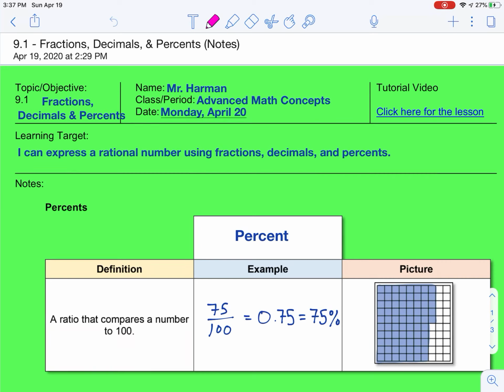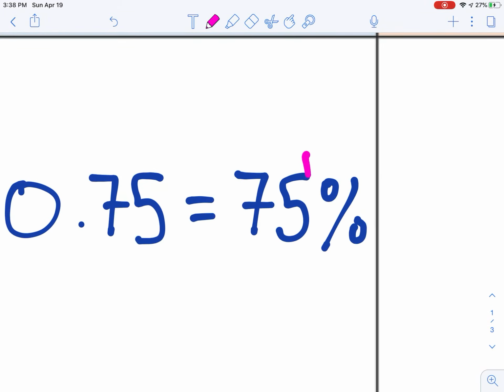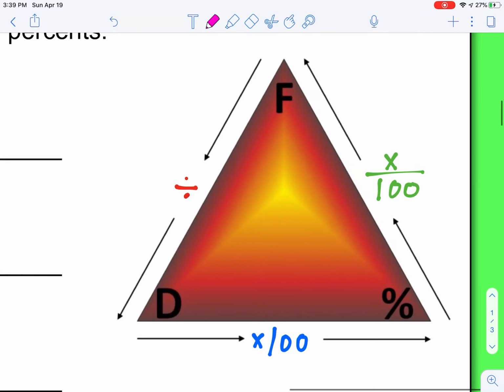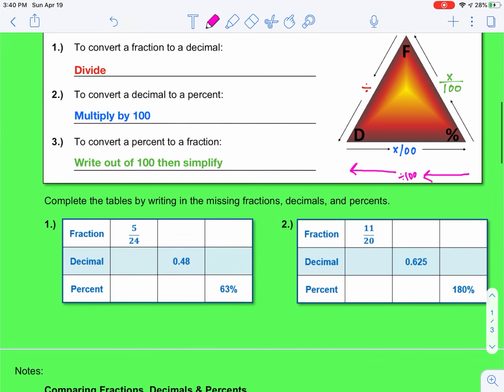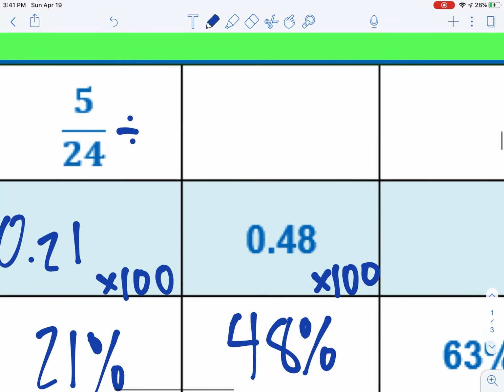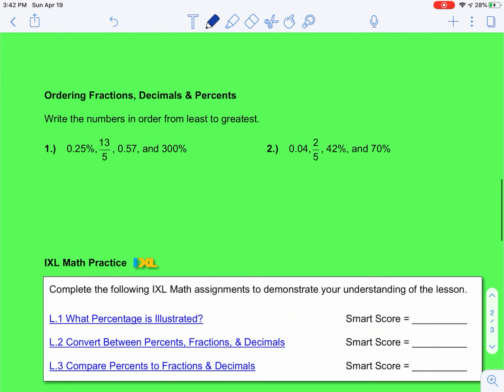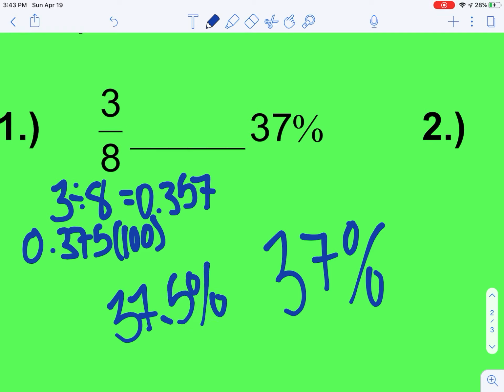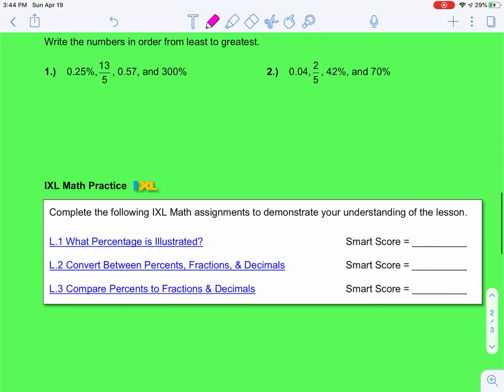Advanced Math Concepts - Lesson 9.1: Fractions, Decimals, & Percents